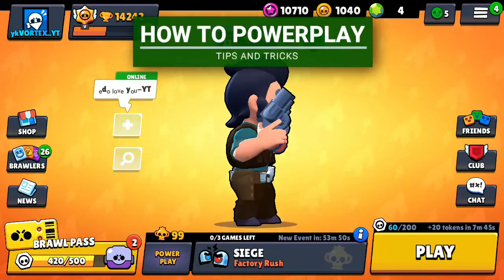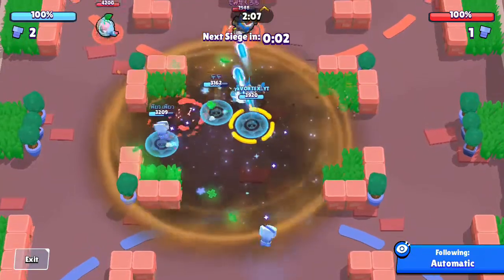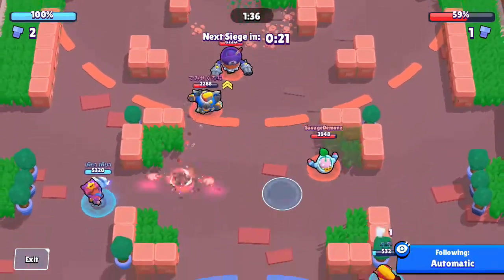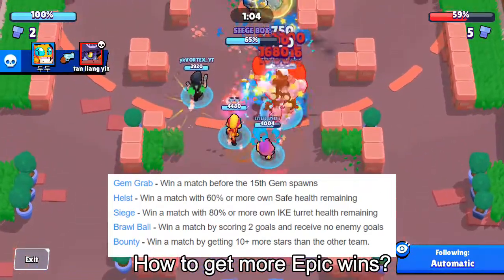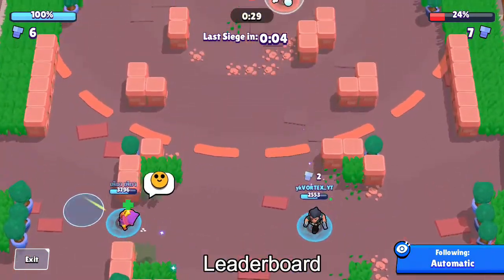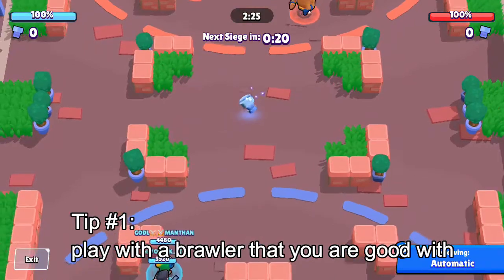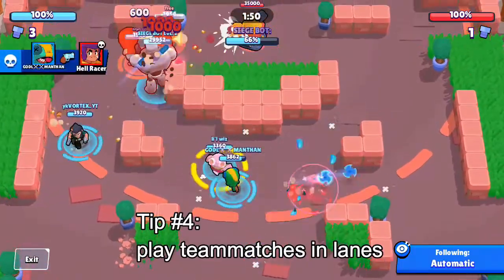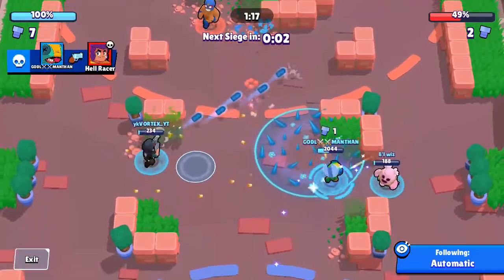Tips for easy wins in Powerplay Brawl Stars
Hello viewers, today in this video i will be sharing few important tips and tricks to you with which you can easily win powerplay matches in brawl stars. if i missed on anything you know and i don't, please share those in the comments down below